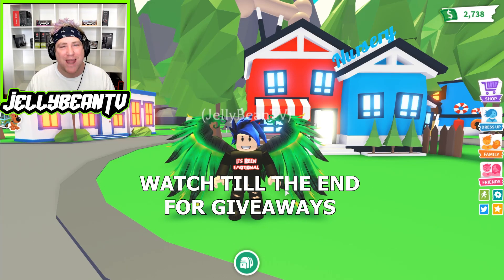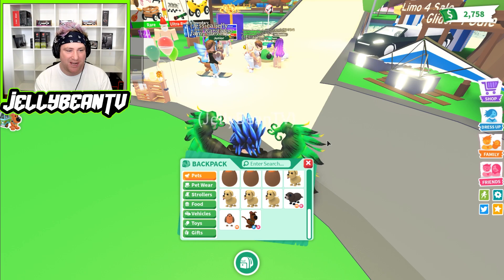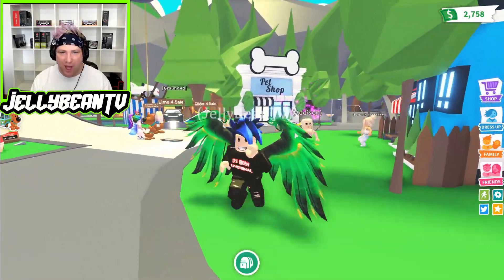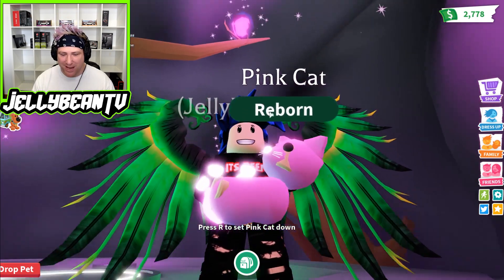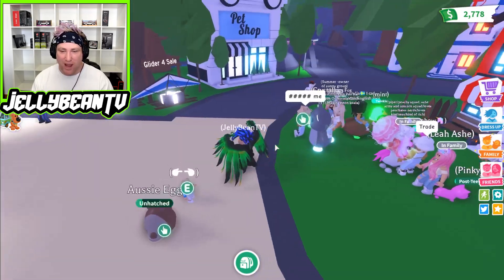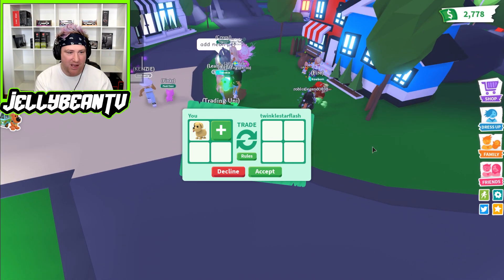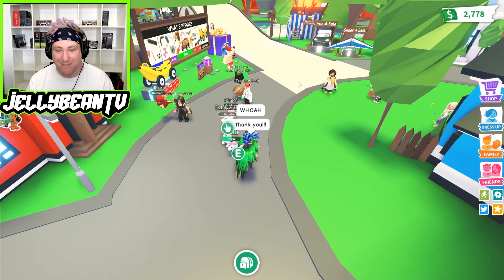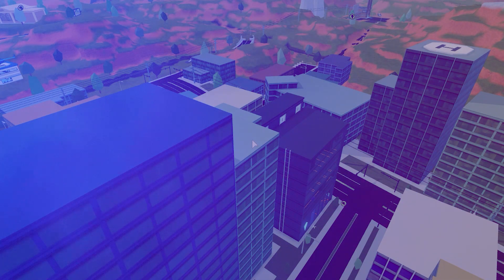CRAZY PET TRADE In Adopt Me Roblox *INSANE* Jeremy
🛒 MERCHANDISE!
Coming Soon!